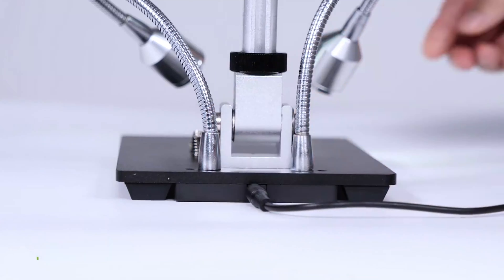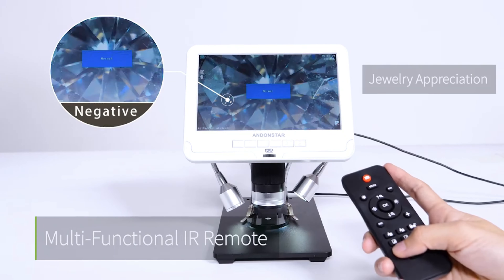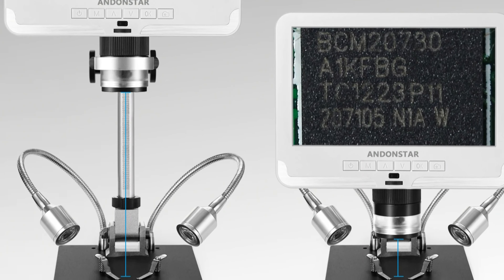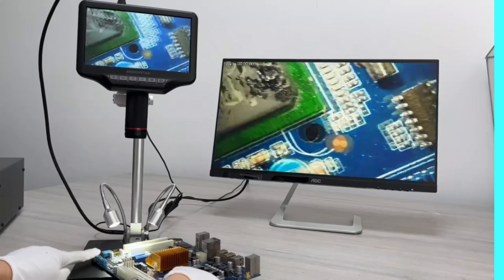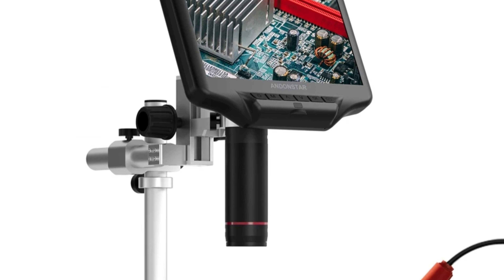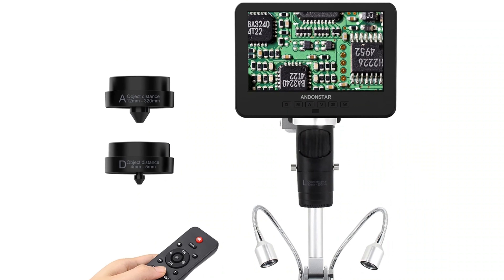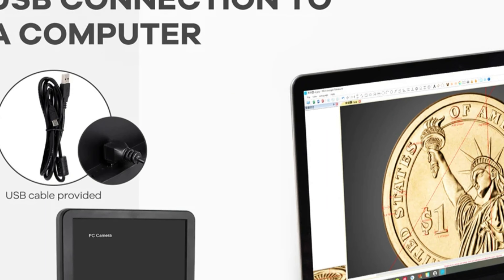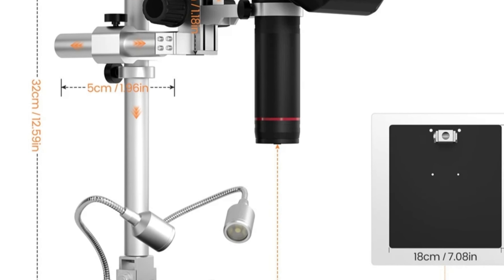Top 3 Best Andonstar HDMI Microscope in 2024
Top 3 Best Andonstar HDMI Microscope in 2024. In this video we are showing top 3 best budget mini, portable Andonstar HDMI Microscope. I think you will be happy to see the review video of our Andonstar HDMI Microscope.

ANDONSTAR ad407 Andonstar HDMI Microscope

ANDONSTAR  AD407Pro Andonstar HDMI Microscope

ANDONSTAR AD246SM Andonstar HDMI Microscope

arr reviewer